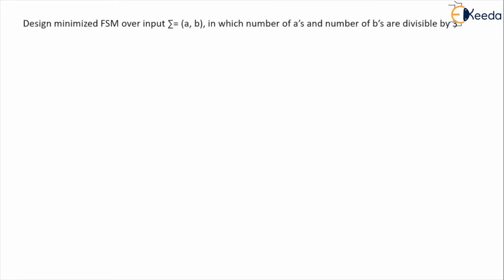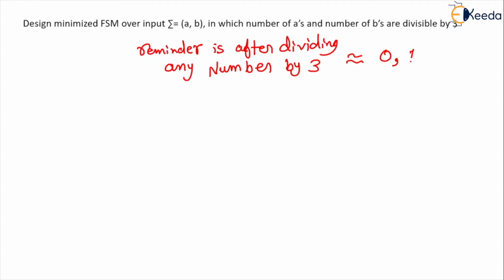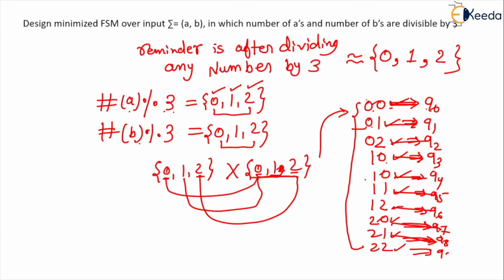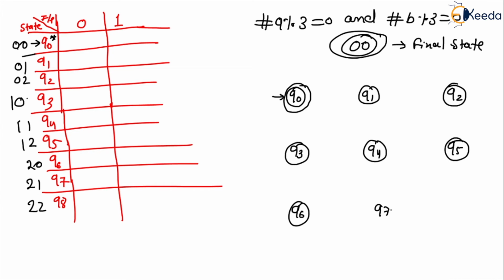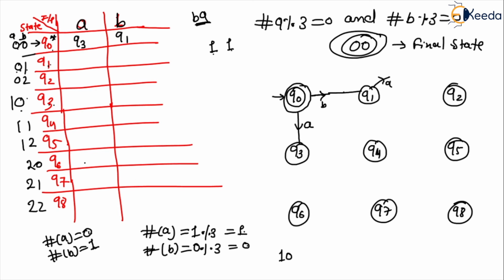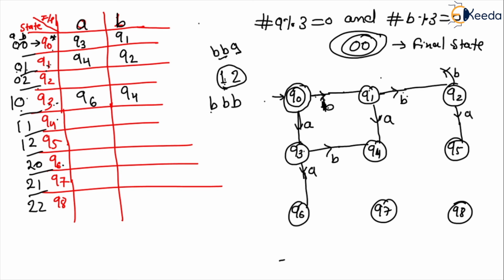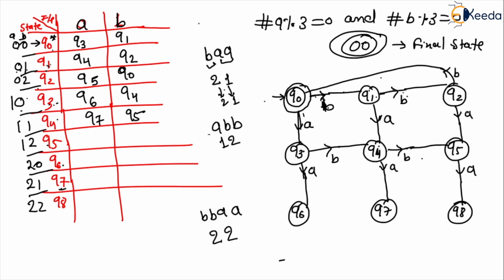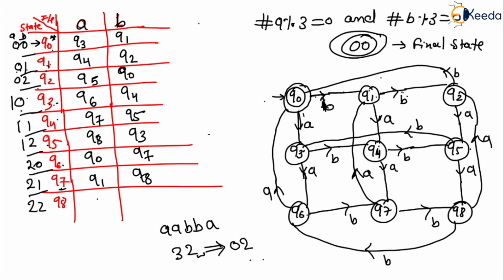Type 1 Problem 2 - Finite State Machine - Automata Theory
Video Name - Type 1 Problem 2

Chapter - Finite State Machine

Happy Learning